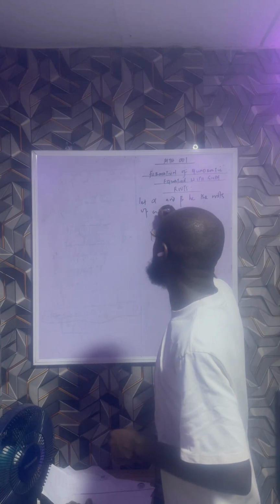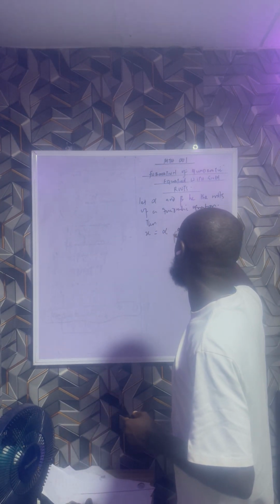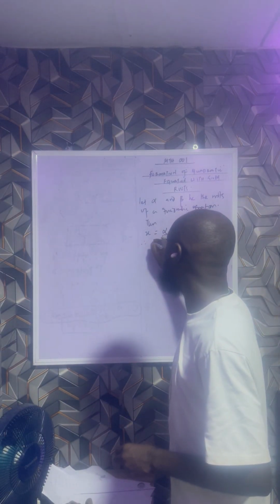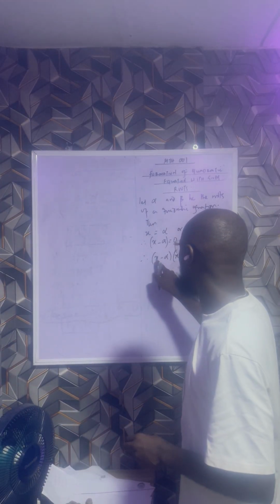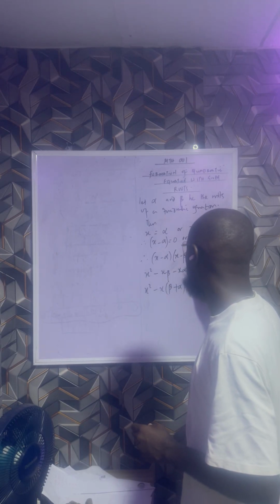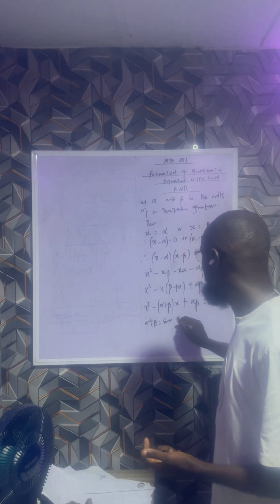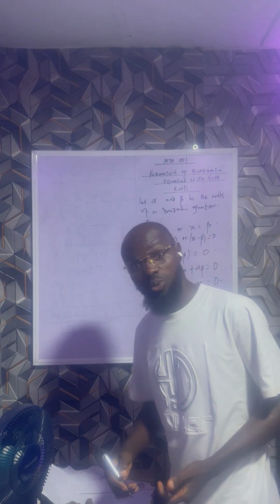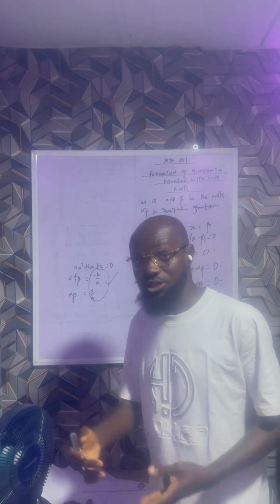FORMATION OF A QUADRATIC EQUATIONS WITH GIVEN ROOTS CONTINUATION